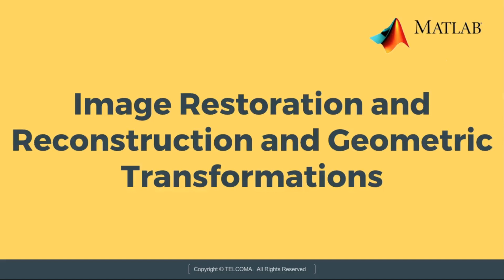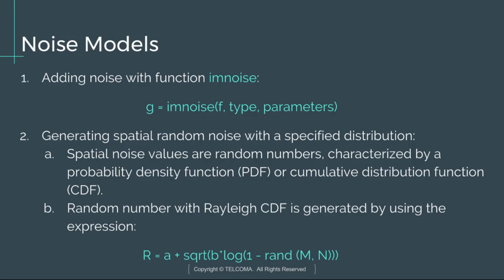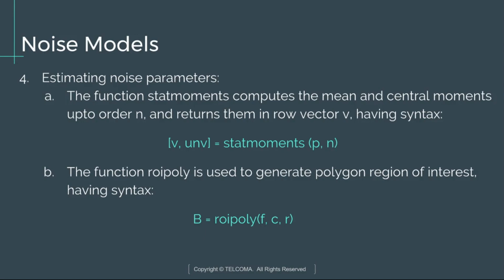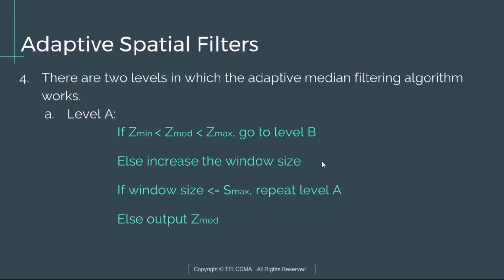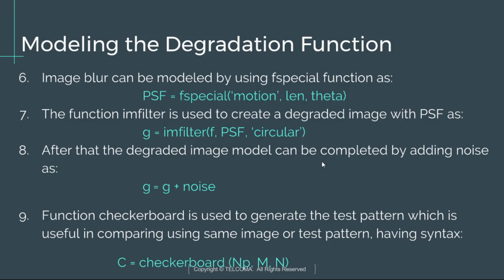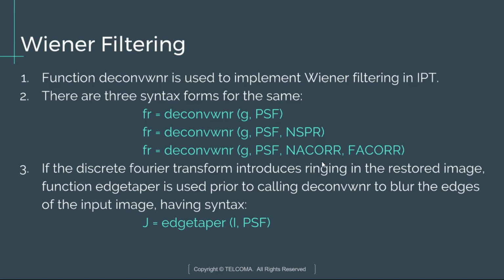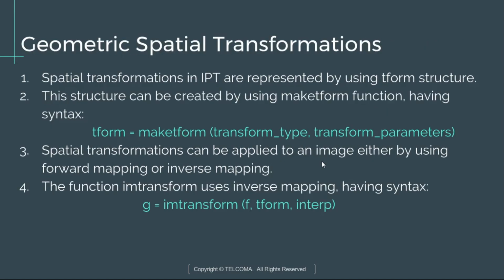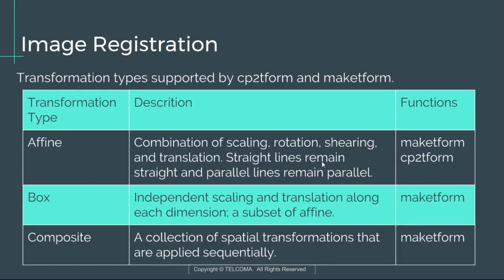7 Image Restoration and Reconstruction and Geometric transformations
Image Restoration and Reconstruction in digital image processing focus on recovering degraded or incomplete images to their original quality using techniques like filtering and interpolation. Geometric transformations involve manipulating image coordinates to perform operations such as rotation, scaling, and translation, often implemented in MATLAB using functions like `imwarp` and `affine2d`.